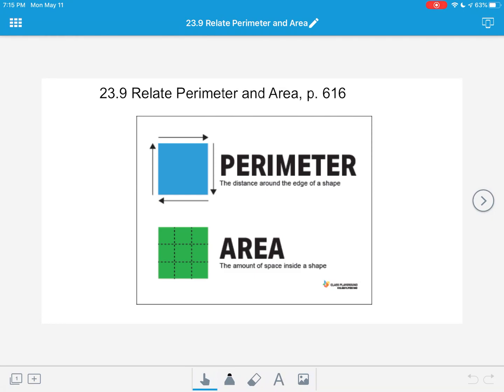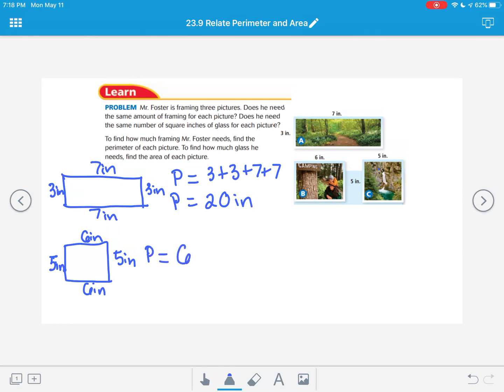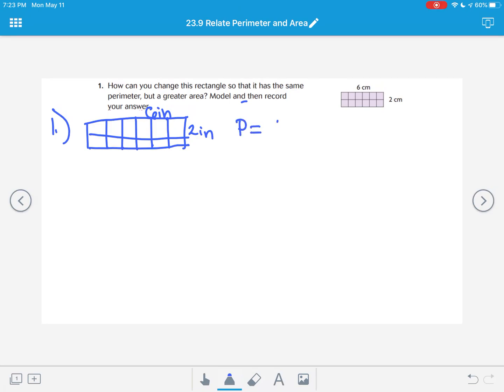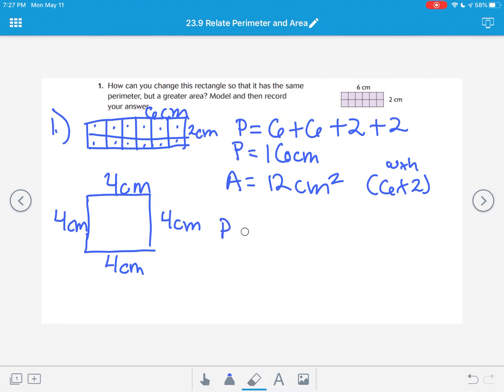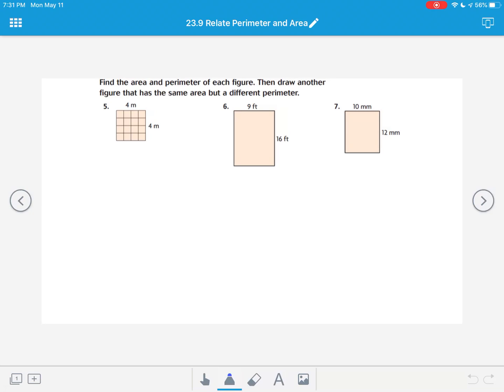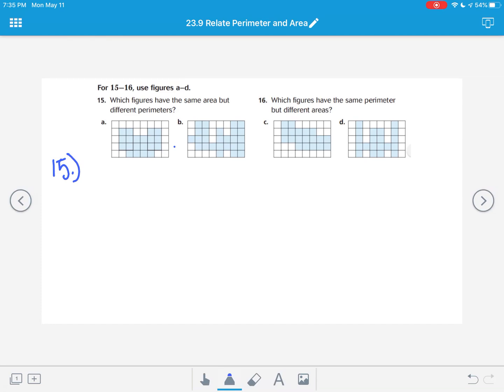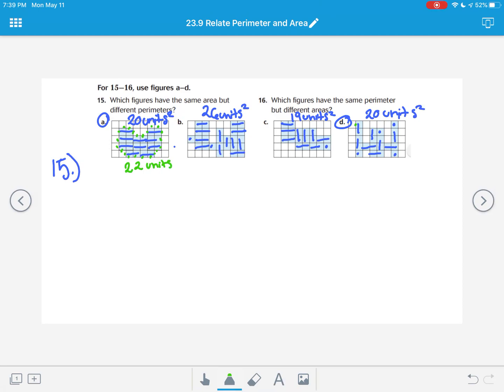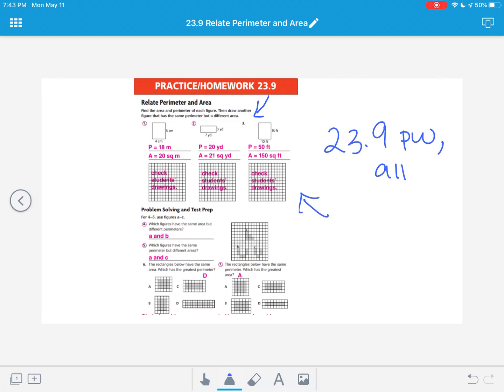23.9 Relate Perimeter and Area